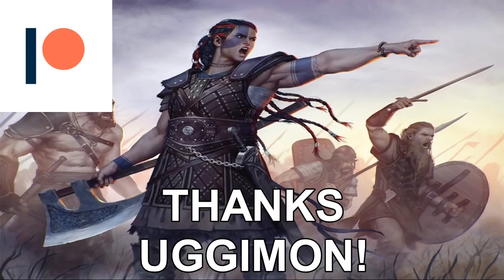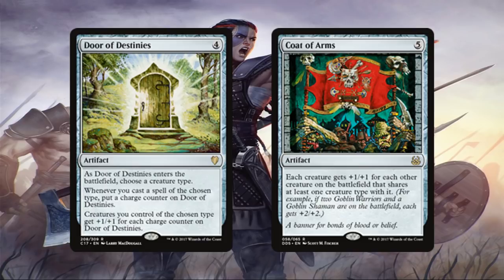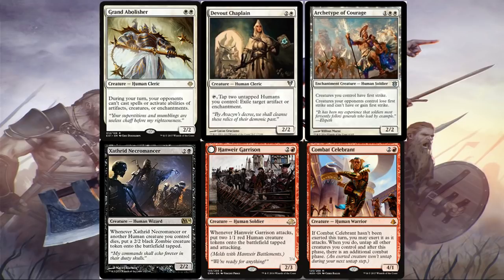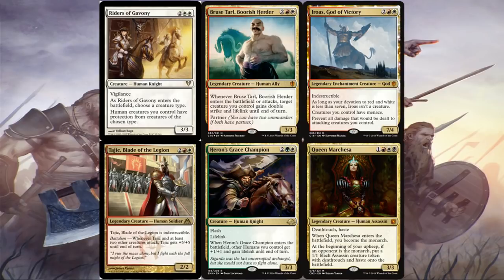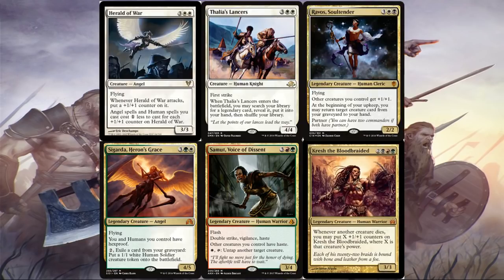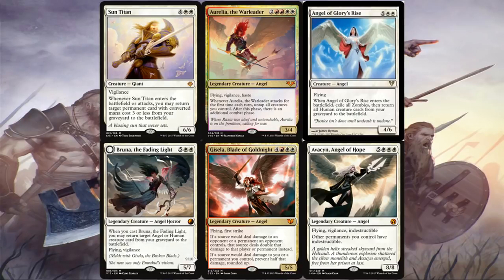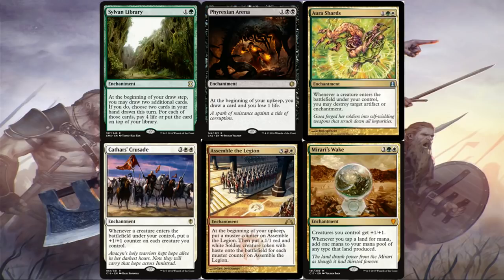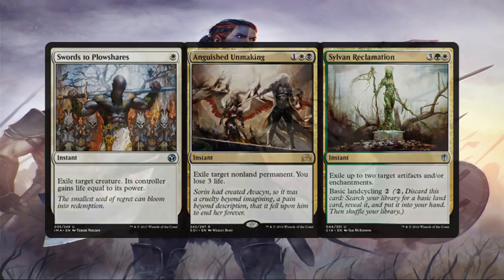Commander Deck Tech: Saskia Human Tribal(Patreon Request)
Just another Commander deck done by request for one of my patrons. This deck uses Saskia as a four color human tribal commander.